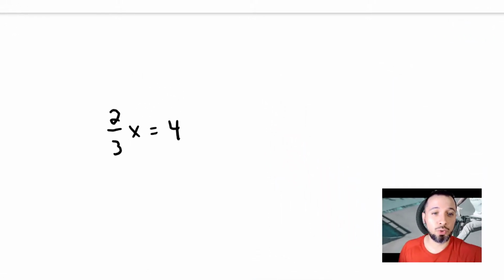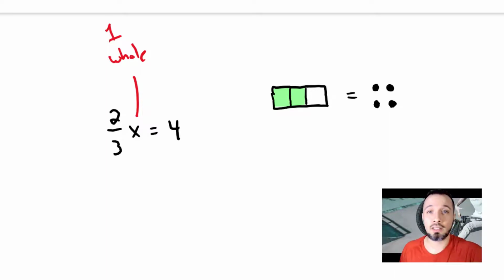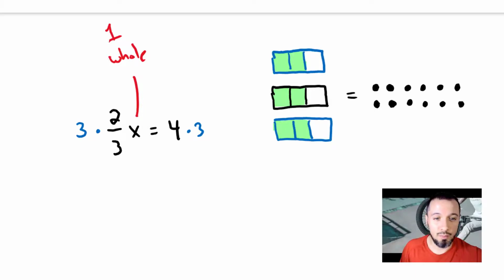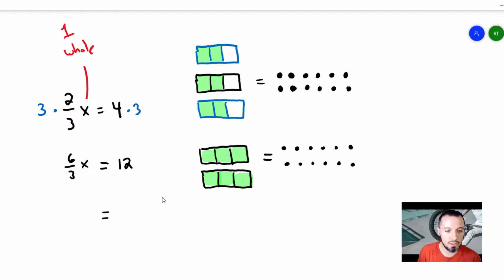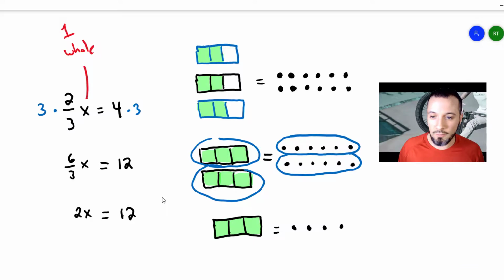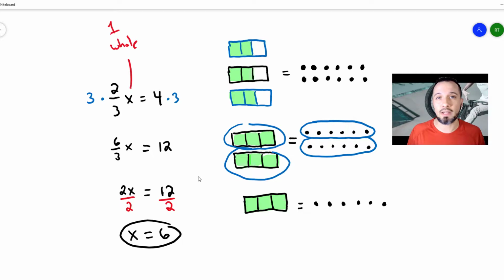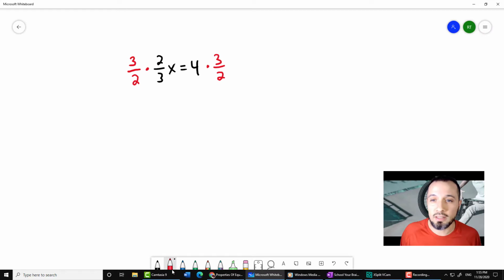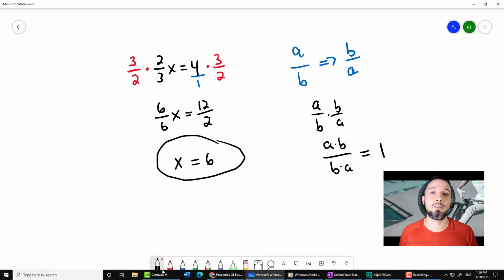Solve an equation with a fractional coefficient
Solve a one-step equation with a fractional coefficient.